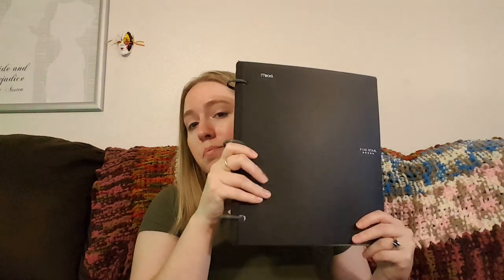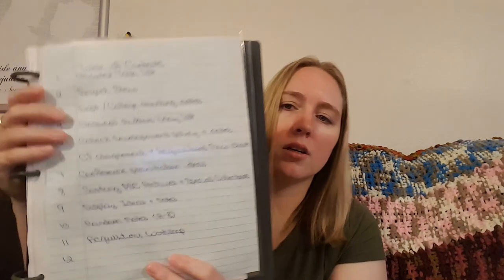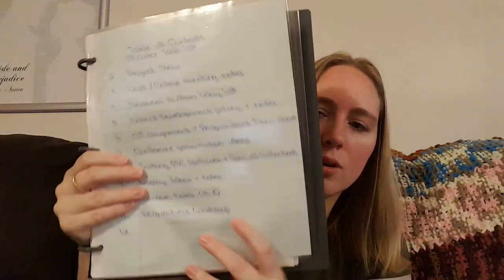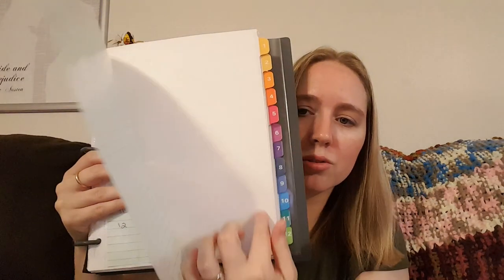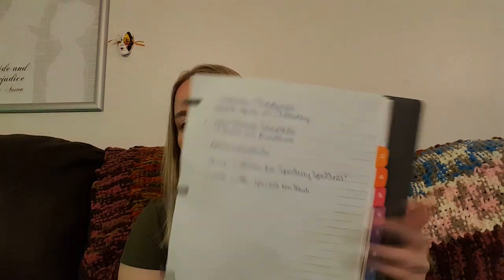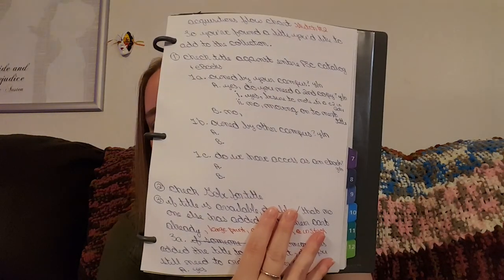Project Planning Work Binder Set Up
In this video, I take you through the Flex Binder (surprise right?) I have set up for my job with all my projects and display ideas.

Pinterest name: cori0835
Ravelry: craftsbycori